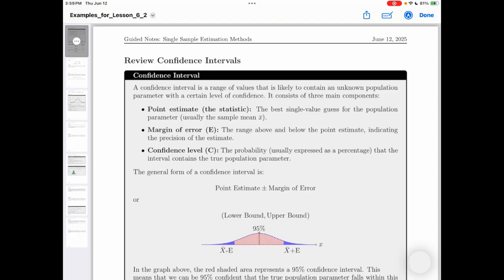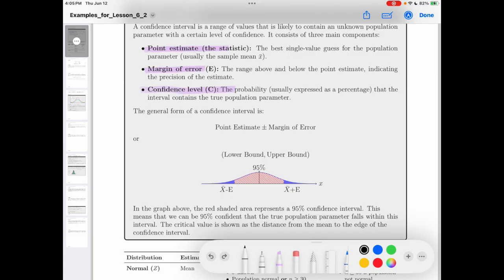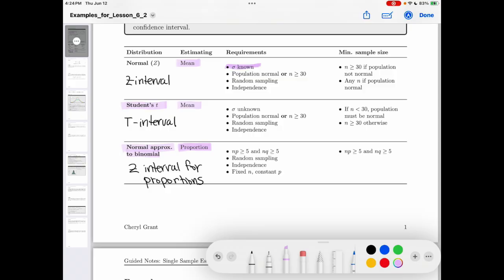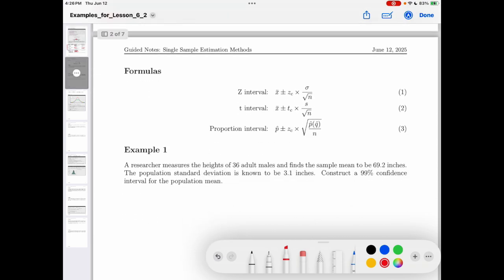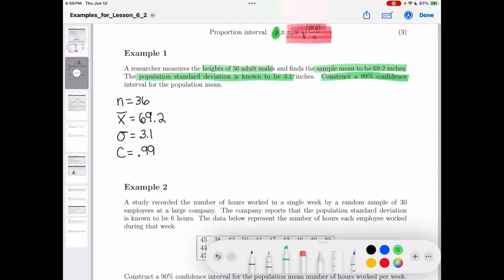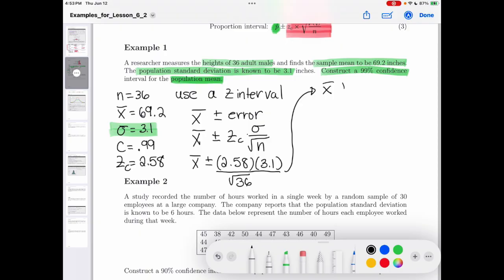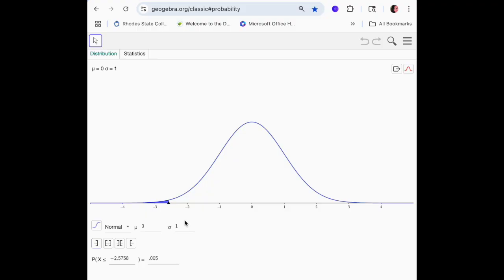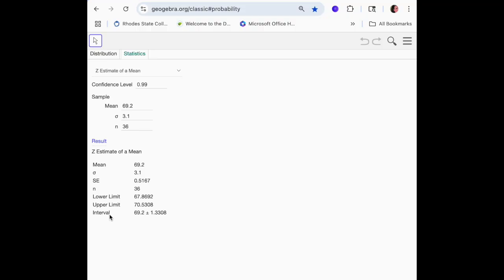6.2 Types of Confidence Intervals and Calculating the Margin of Error Example 1